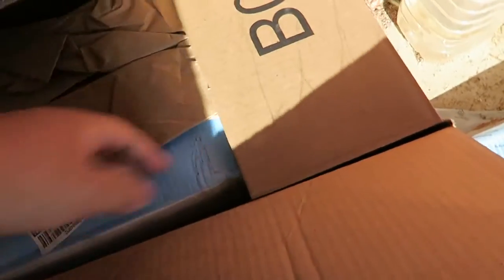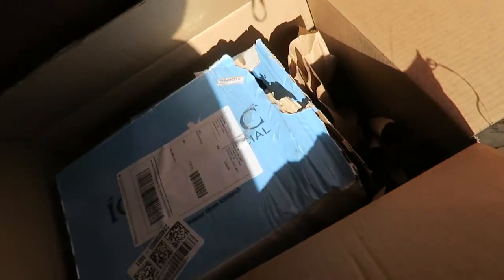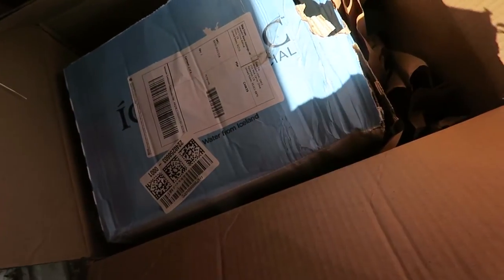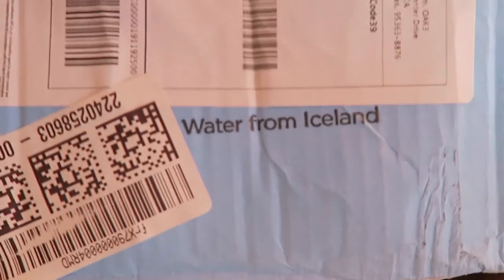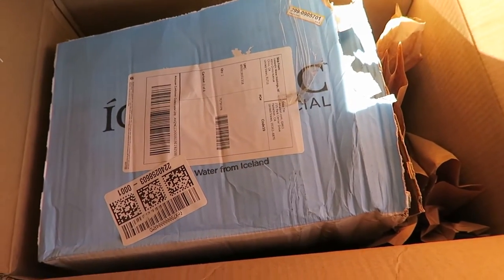The Icelandic Glacial Water Is Here (VLOG)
My buddy @theogroxas on twitter suggested I give Icelandic Glacial water a chance so I bought some on Amazon and gave it a try. FeelsGoodMan Hope you like the video